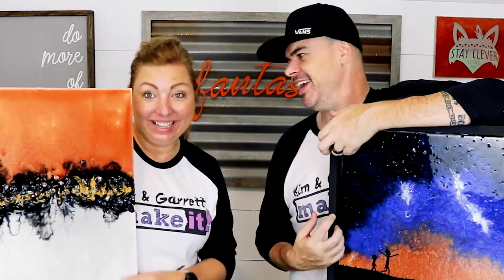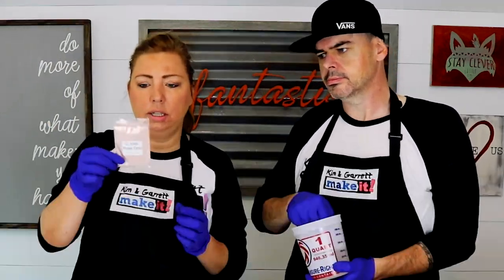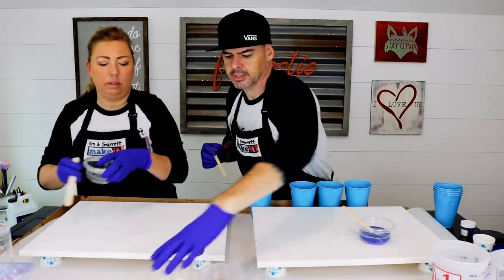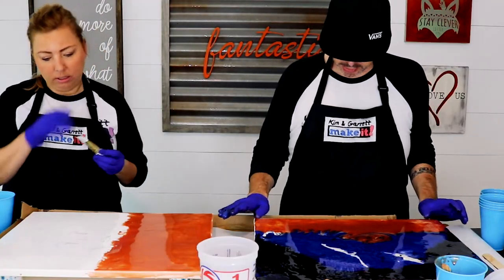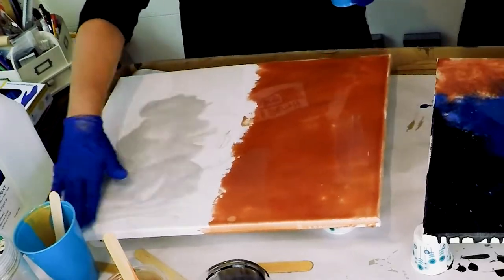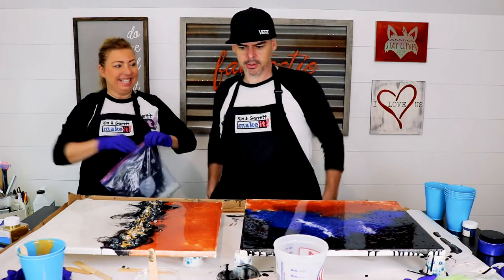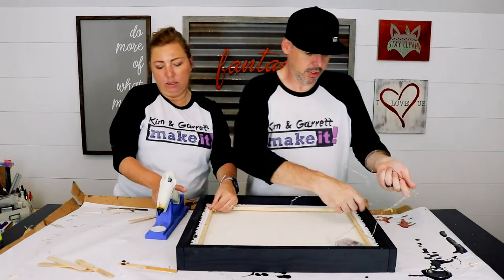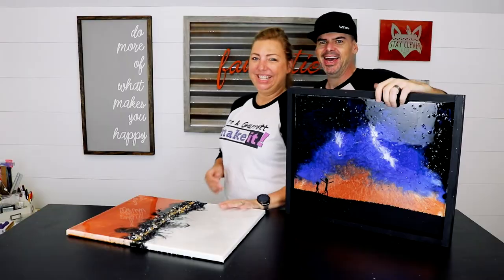Epoxy Resin Rick and Morty Art Pour on Canvas with Acrylic Paint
Sometimes a piece of art just speaks to you... lol, like this Rick and Morty canvas did to Garrett!  He replicated this with a resin pour and added some lights!  It looks great!  For Kim's, I added some resin and crystals, used a straw and created a beautiful wall piece!

Stuff We Used:
TotalBoat Epoxy Resin
Cricut Maker

MUSIC
■ Leyendas (Instrumental Version) - Lu-Ni
■ Run Your Way - dvine